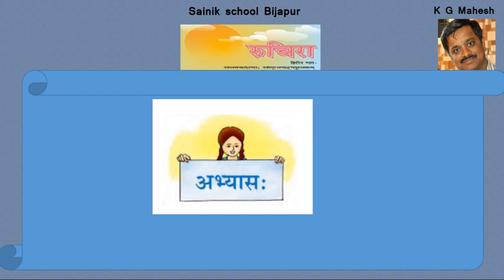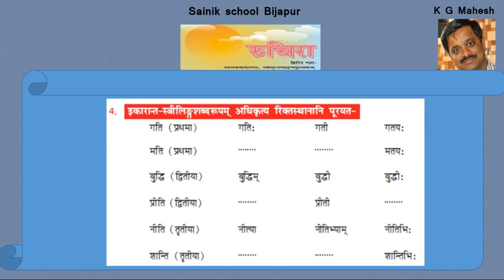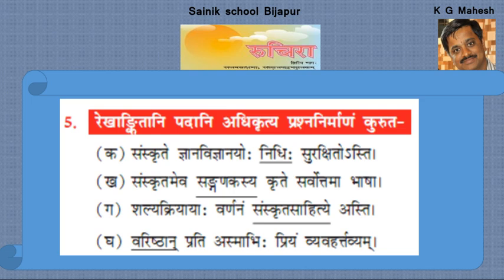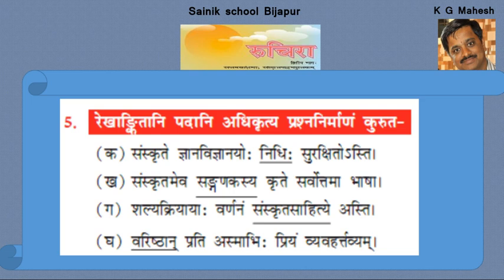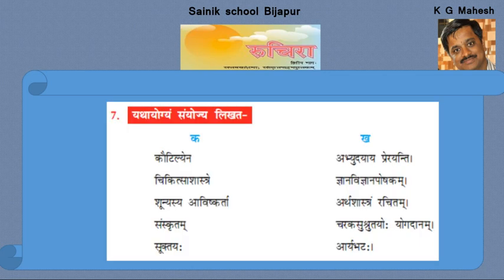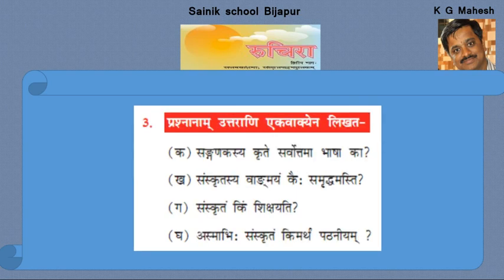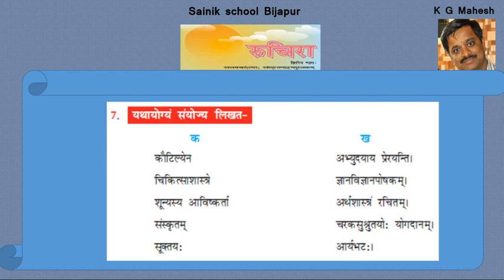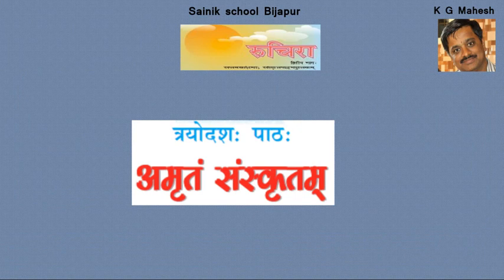Amrutam samskrutam ex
amrutam samskrutam ex , class 7 , sanskrit